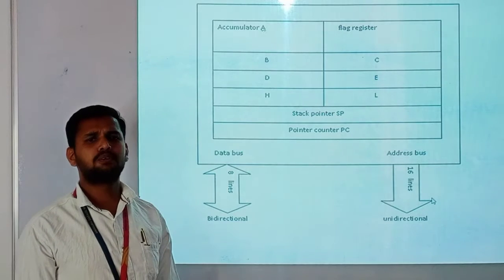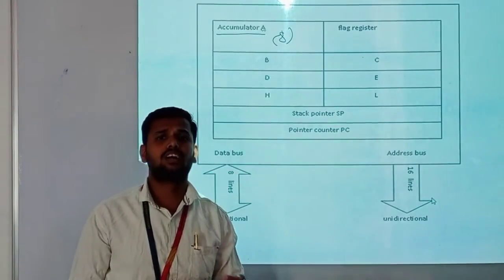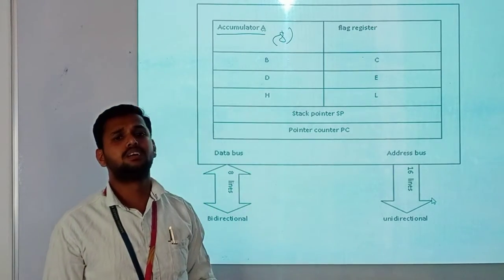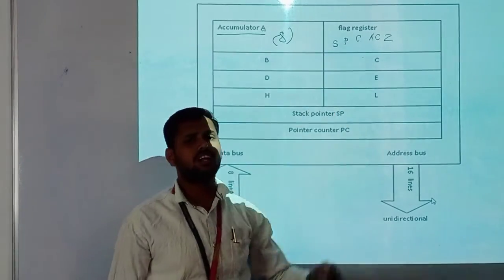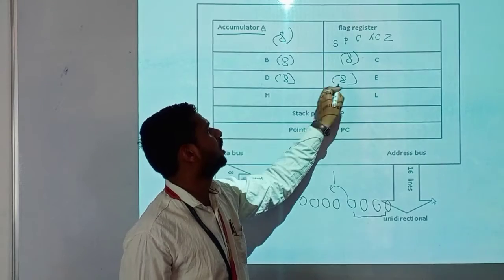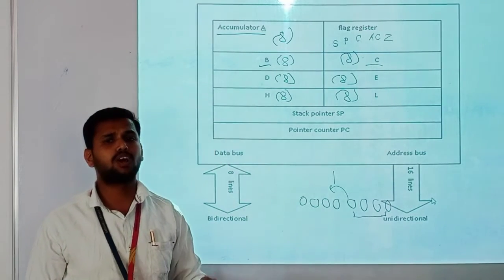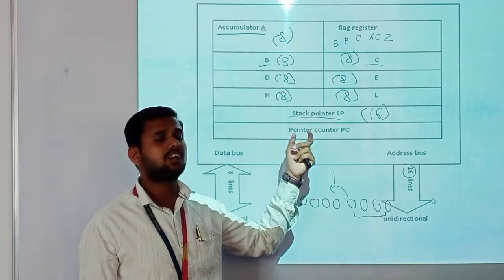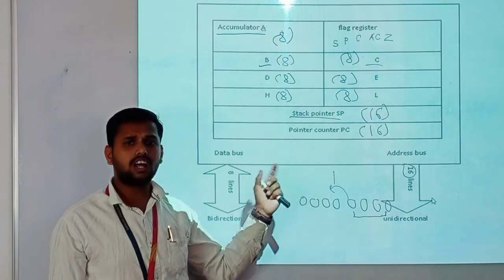Programmer model 8085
Computer Organization for Electronic